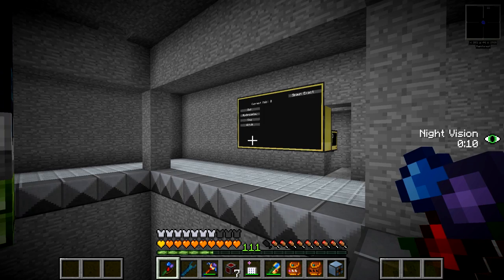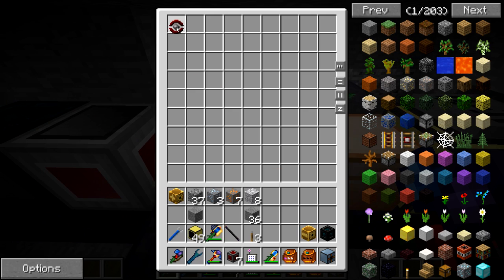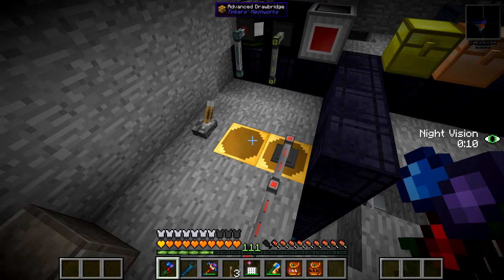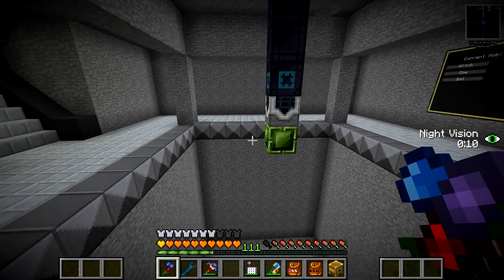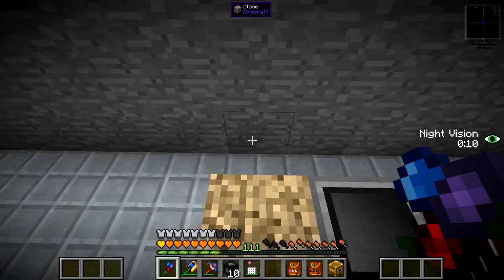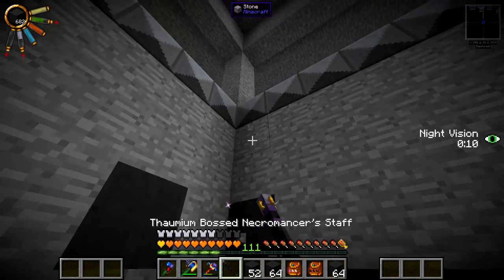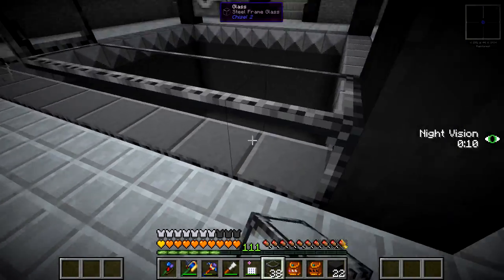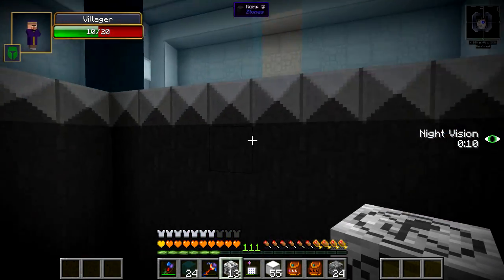Iskall's Modded Minecraft - S2E109 - Mob Chamber A Part 2 (Minecraft 1.7.10)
Modded Minecraft by Iskall. This is a survival focused technical & magical minecraft modpack available through Feed The Beast - Survival Stories.

Seed for the world: 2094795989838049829 (Generated using Survival Stories 2.0, then re-generated using Survival Stories 2.3)

If you want to play Survival Stories, download the FeedTheBeast (FTB) Launcher, click the "Third Party Packs", and enter the code "survivalstories" - Let me know how it goes in your world! :)

Mod list on demand
AppliedEnergistics2
ArmorStatusHUD
Baubles_PrincessEdition
BiblioCraft
BiblioWoods_BiomesOPlenty
BiblioWoods_Forestry
BiblioWoods_Natura
BiomesOPlenty
BloodMagic
Botania
BuildCraft
Carpenter's Blocks
Chisel
CodeChickenCore
CoFHCore-[1.7.10]3.0.0B3-26.jar
CoFHLib-[1.7.10]1.0.0B3-20.jar
CompactSolars
ComputerCraft
CrystalWing
DamageIndicators
DenseOres
EnderStorage
EquivalentExchange3
extrautilities-1.1.0f.jar
Factorization
FloatingRuins
Forestry
IndustrialCraft2
InventoryTweaks
IronChests
Jabba
JourneyMap
Mantle
MineFactoryReloaded-[1.7.10]2.8.0RC2-557.jar
ModularForcefieldSystem
Morpheus
Natura
NotEnoughItems
NotEnoughItems_Addons
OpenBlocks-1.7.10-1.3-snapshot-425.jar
OpenEye
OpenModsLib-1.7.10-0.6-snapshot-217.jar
PneumaticCraft
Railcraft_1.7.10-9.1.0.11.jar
RedstoneArsenal-[1.7.10]1.1.0B3-8.jar
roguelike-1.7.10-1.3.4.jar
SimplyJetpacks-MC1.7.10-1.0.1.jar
StatusEffectHUD
StevesCarts
TConstruct_mc1.7.10_1.6.0d36.jar
ThermalExpansion-[1.7.10]4.0.0B3-11.jar
ThermalFoundation-[1.7.10]1.0.0B1-6.jar
TinkersMechworks
TinkersTooltips
TwilightForest
Waila
Witchery
Ender IO
Thaumcraft 4.2
Mystcraft
EnhancedPortals
SpecialMobs
Steves Factory Manager (SFM)
Lucky Block